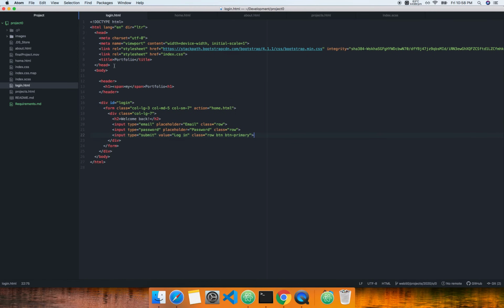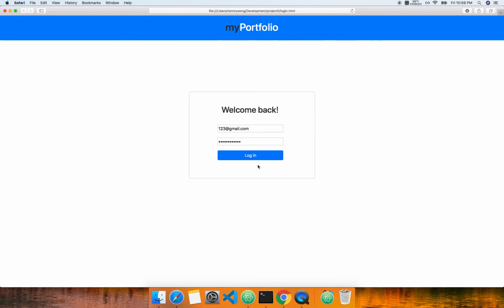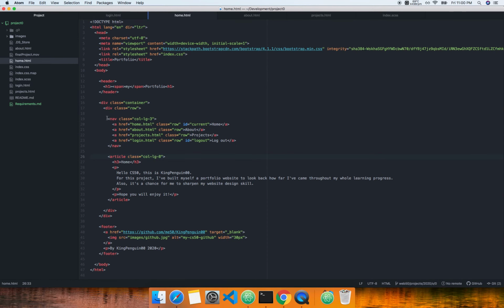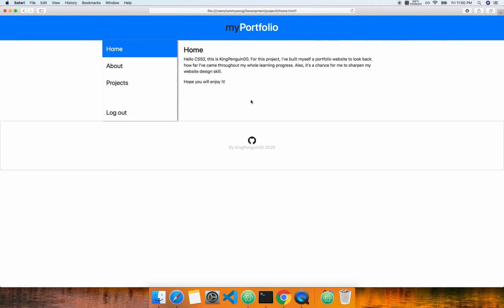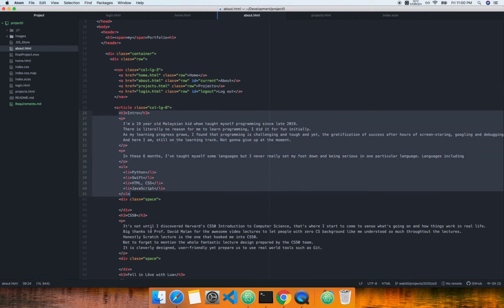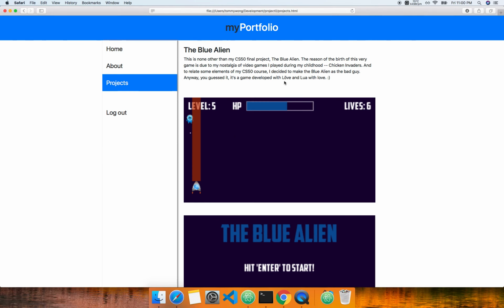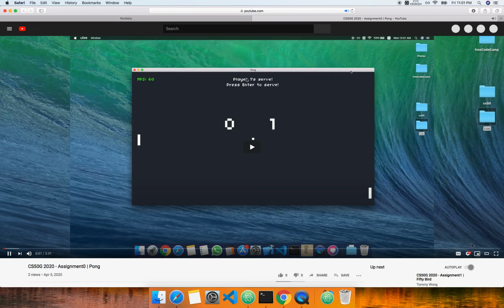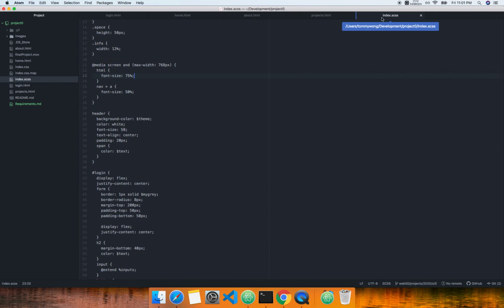CS50W 2020 - Project0 | myProject